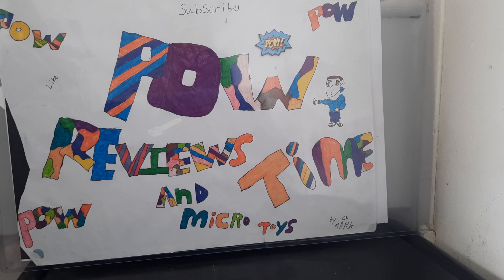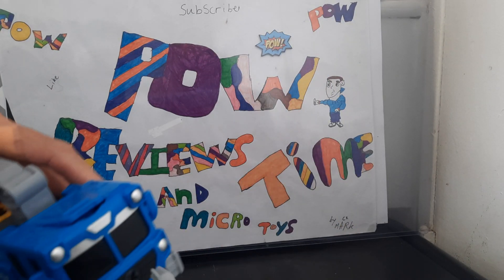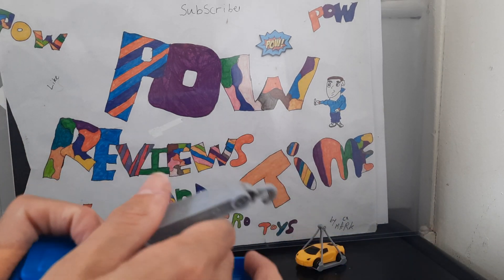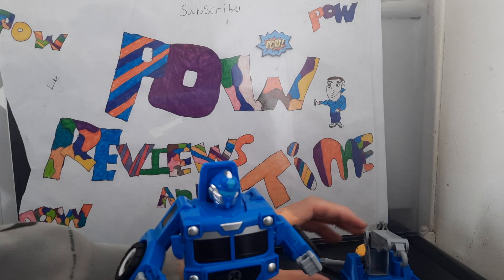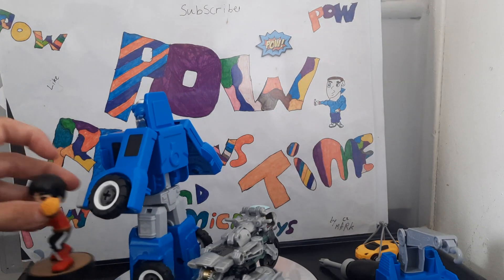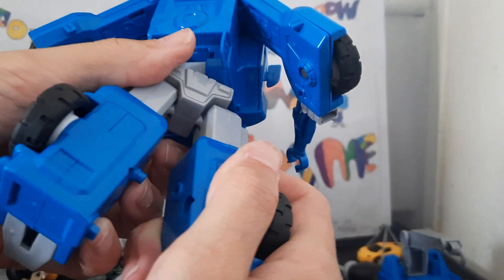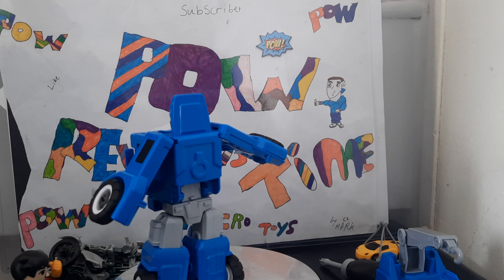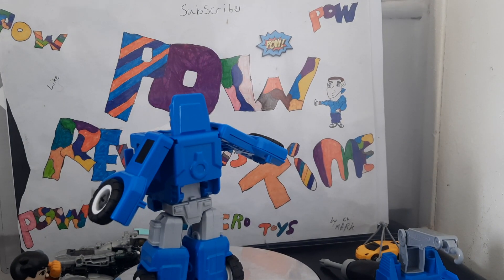b and m morphing recovery truck